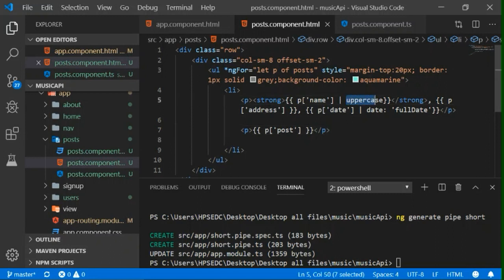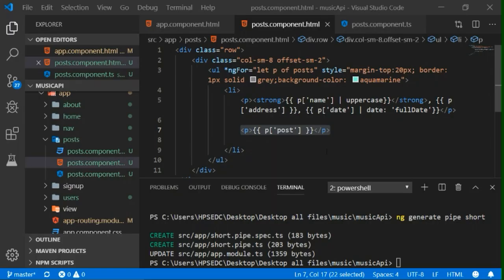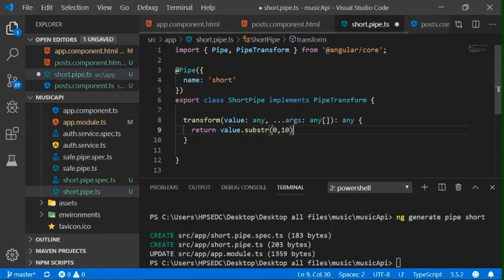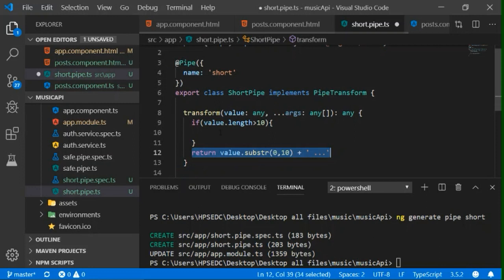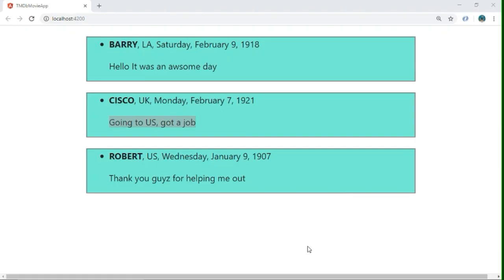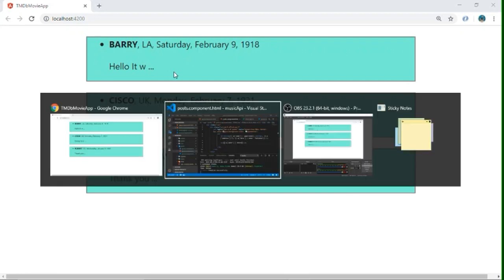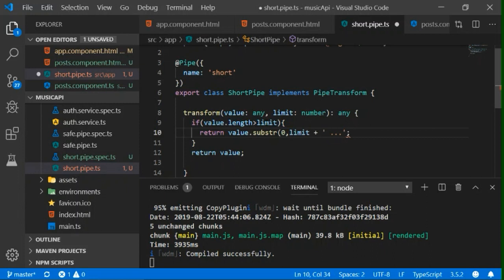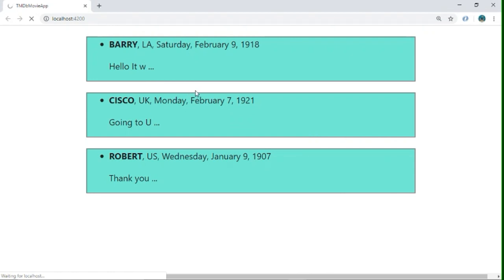Creating a Custom Pipe in Angular | Angular Tutorials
If you want to add some extra functionality that might not be provided by built in angular pipe, then you can make you own custom pipe in angular to provide that particular functionality.

In this video i will generate a pipe called short which will be able to make a string short or in simple language it will display the small sub-string of that particular string on which pipe will be applied.

Want to know in detail how to make a proper custom pipe in angular watch the whole video. Thank you